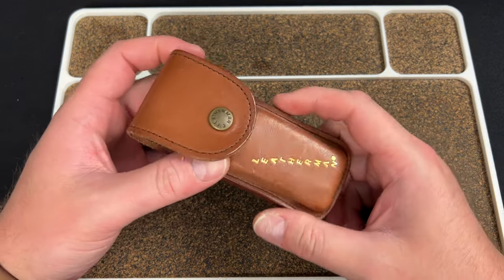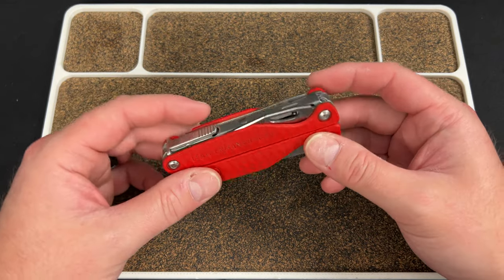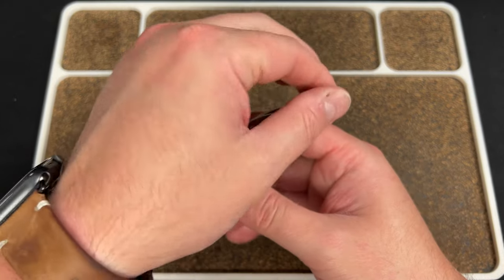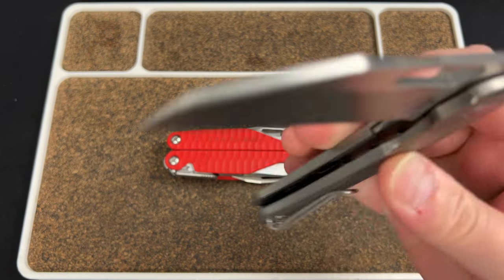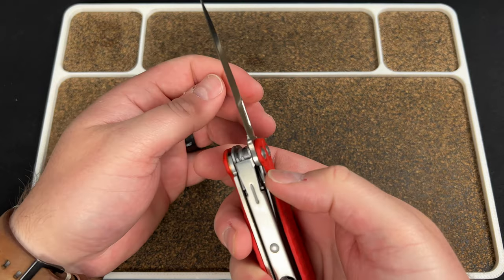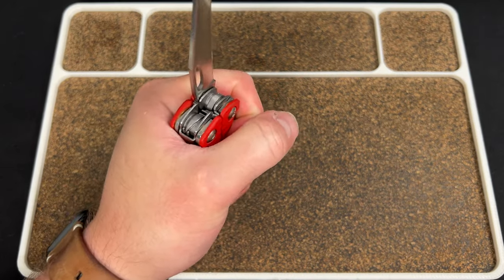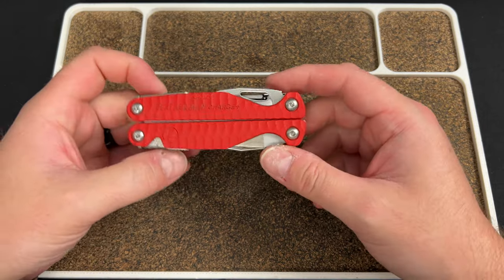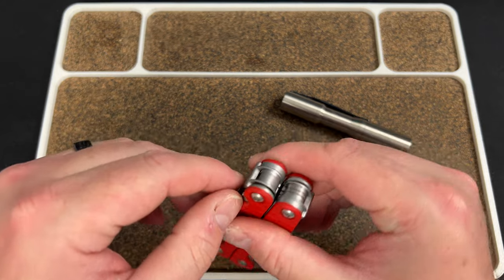My FAVORITE Non-Knife Tool!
Leatherman Leather Sheath
Charge Plus

3DCPrintings code Lefty20

-Kev